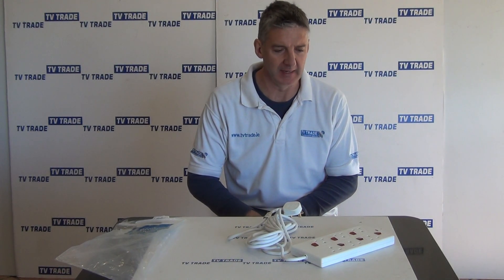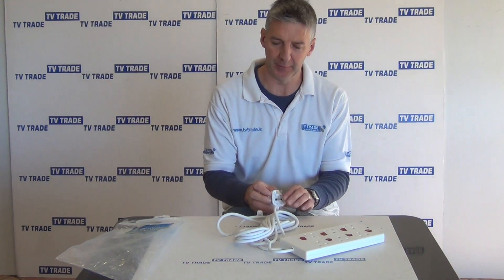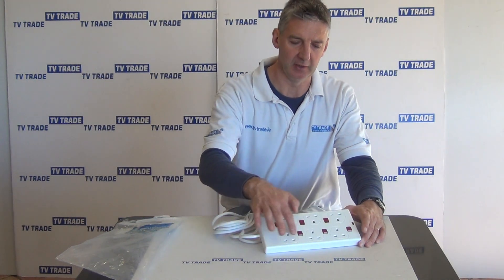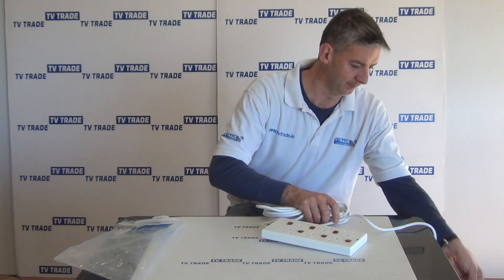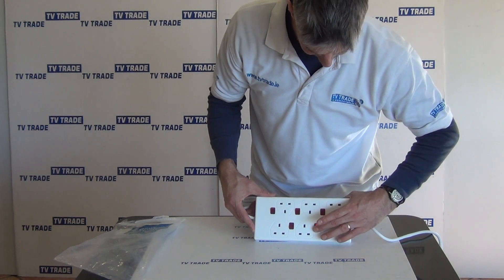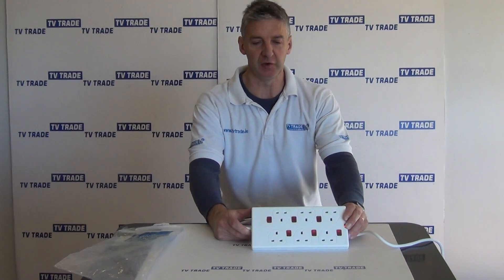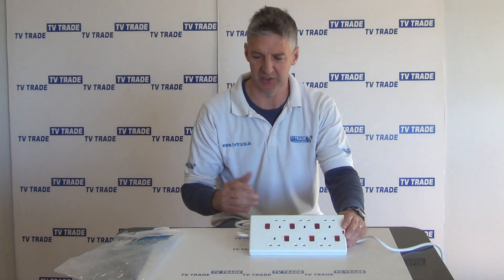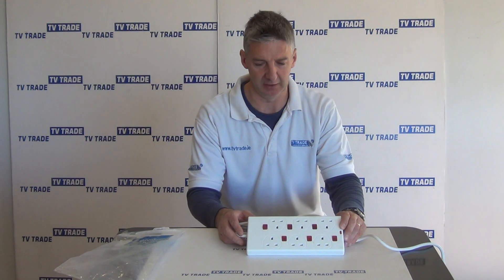6 Way Electrical Extension Cable (5m)